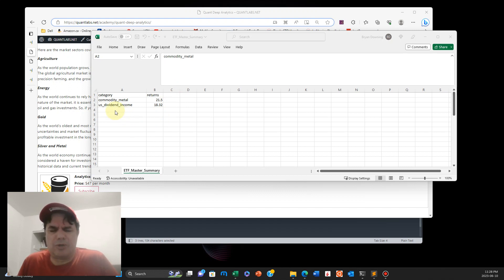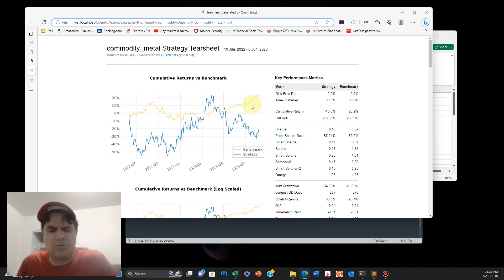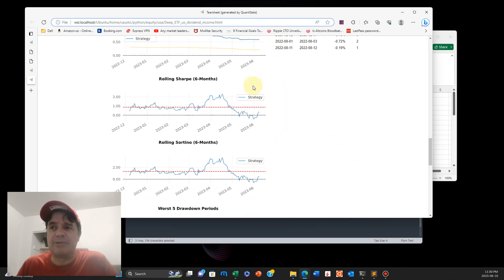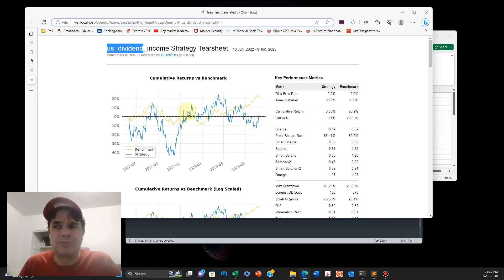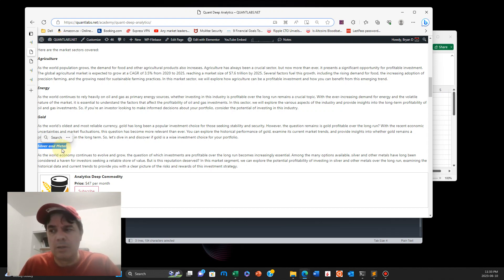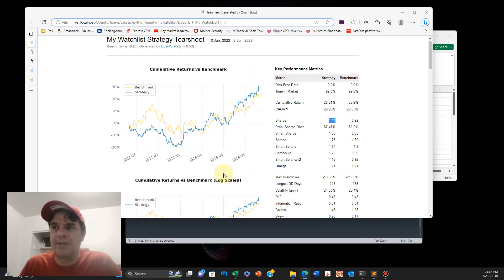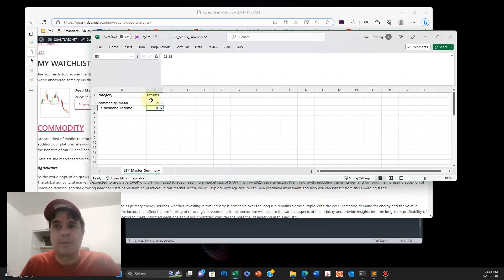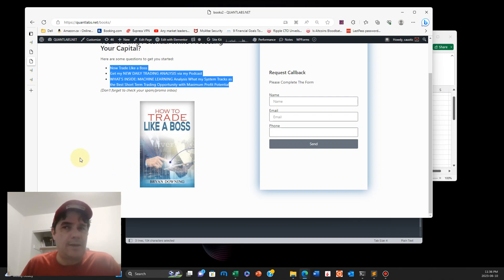Top Performing Commodities and Smart Money Dividends in June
I am excited to share with you some fantastic news about two new hot sectors that smart money is moving to. If you're looking to boost your portfolio, then you won't want to miss out on these opportunities. These sectors are all about dividend income and commodity metal, and they are sure to grab your attention. So, sit back, relax, and read on to discover how you can take advantage of these exciting new trends.

Get details here with the video.

Events - QUANTLABS.NET

Events – QUANTLABS.NET
This will be presented live on my TradingView account